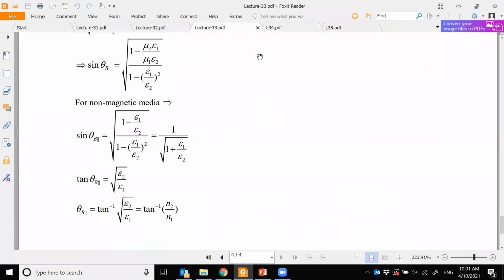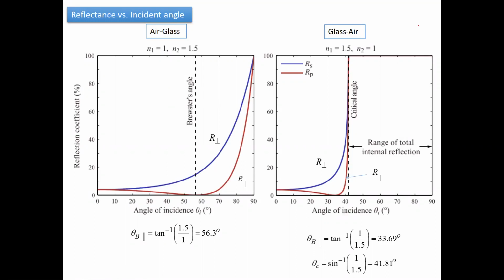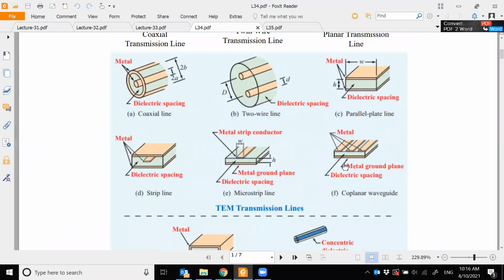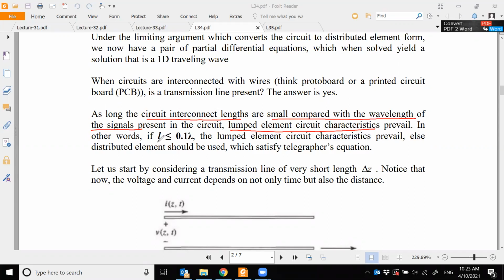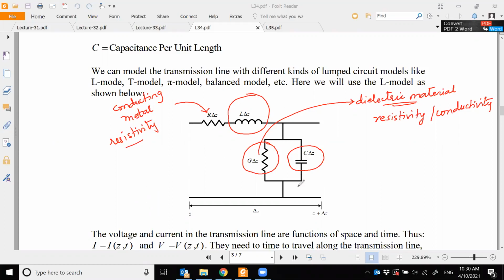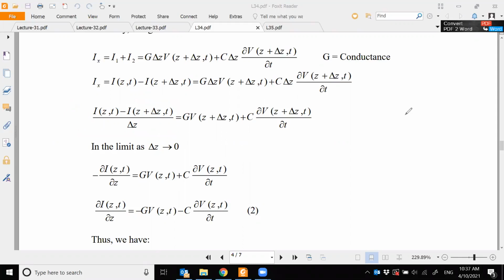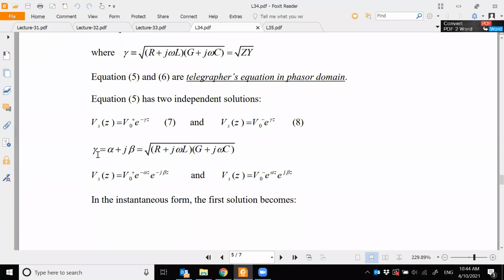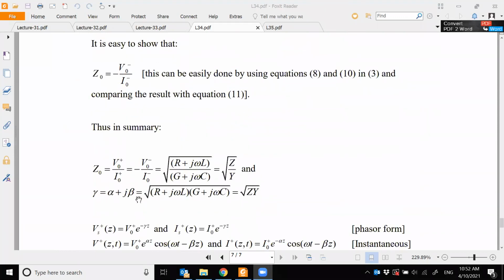EE340 | Lec-37 | KFUPM